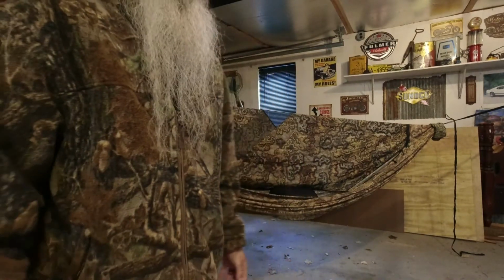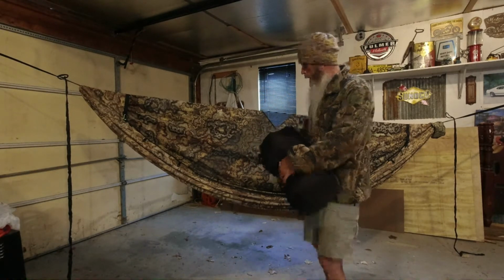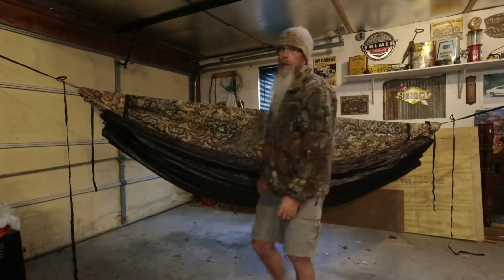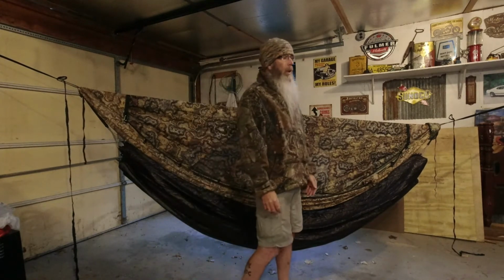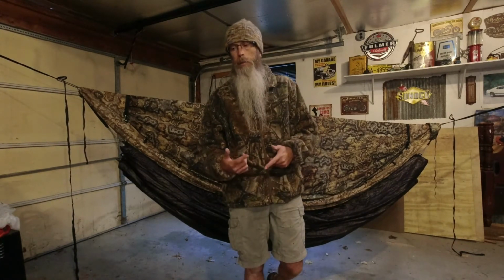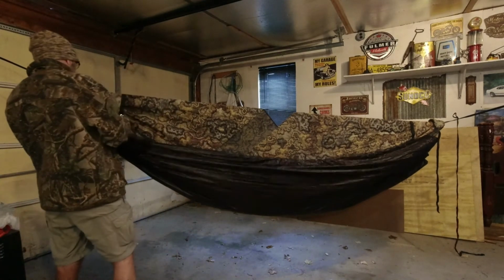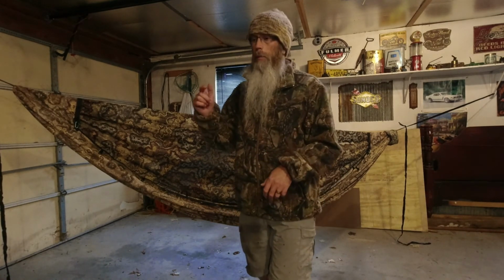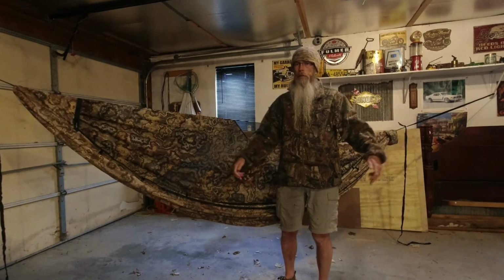30 deg synthetic underquilt with clew suspension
We have taken the original clew suspension underquilt design and made it adjustable.